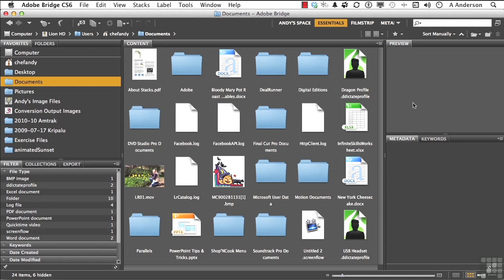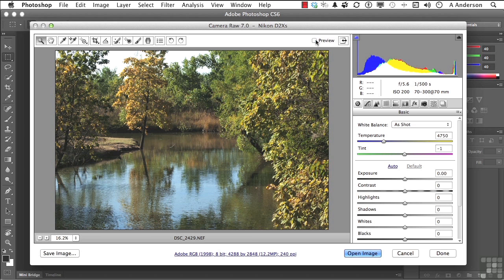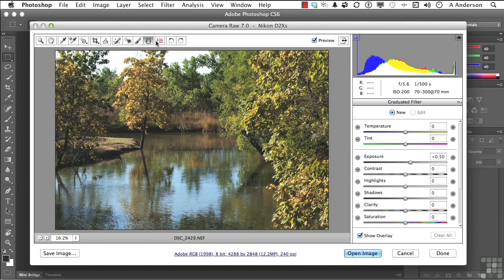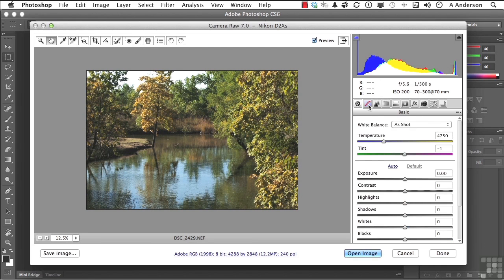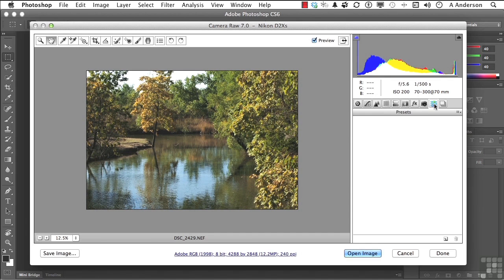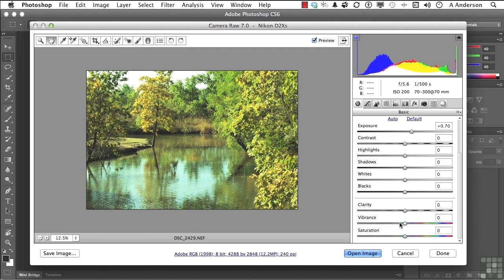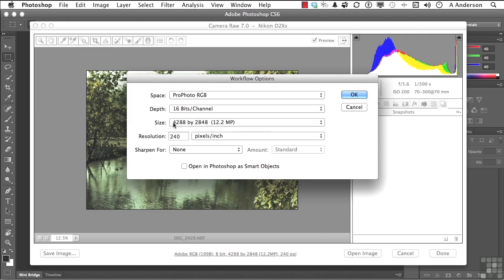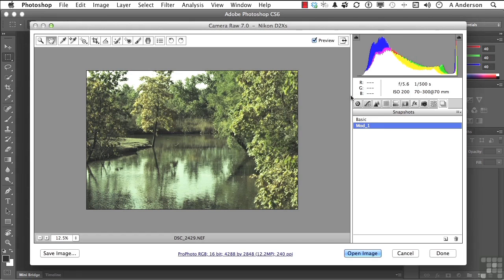06 03 Taking A Spin Around The Raw Interface